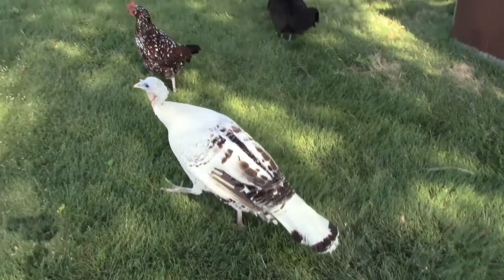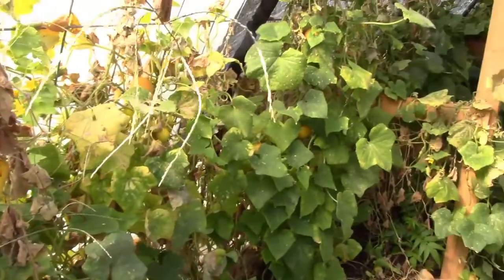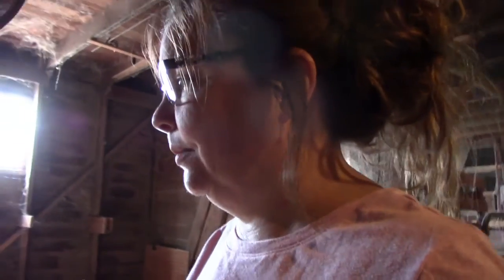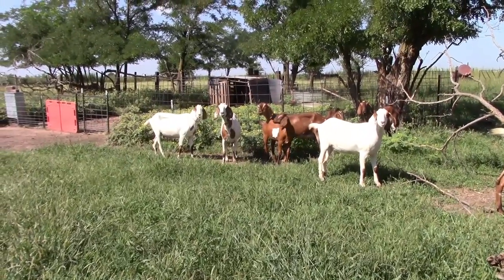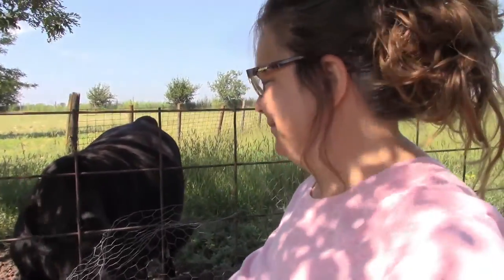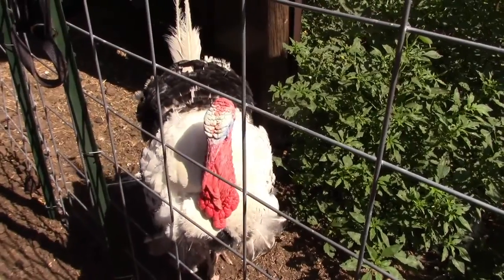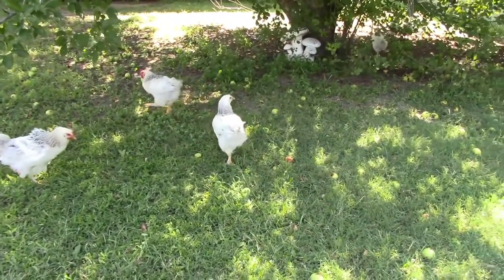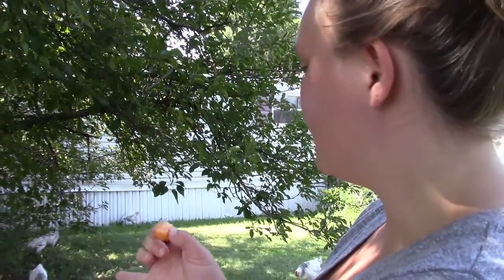Full Homestead Update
I'm finally getting my life back in sync after the fair so I thought I'd give you an update of the homestead and after this, hopefully get back to normal vlogging schedule.

Artwork in our intro by Elf Lords Journeys.
Would you like to help support us for free?

Products we like and use:

Carey Smart Canner
Farberware Chef Knife
KitchenAid Mixer
VitaMix Blender
Magic Chef Ice Maker
For Milking:

Stainless Steel Strainer
Milk Filters
Milking Pail
Half Gallon Canning Jars
Ball Wide Mouth Plastic Lids

Thank you for joining us on our journey.  Several years ago our family moved back to a small homestead that's been in our family for many years. Our goal is to become as self sufficient as possible and get back to a simpler lifestyle. As we build our homestead, we're trying to fix up and use as much as we can from what my grandparents and great grandparents built. Not only does it save us time and money from having to build new from scratch, but there's just something special about being able to reuse something that was built by your grandparents back in the day. We just can't get ourselves to tear down anything if it has potential to be fixed up. We hope you'll enjoy following our journey as we work towards building our little homestead. We'll share videos on everything from caring for and raising animals, gardening, mistakes we've made and lessons learned, how-to tips, and what our day to day life is like.